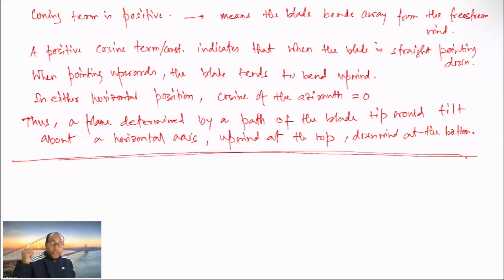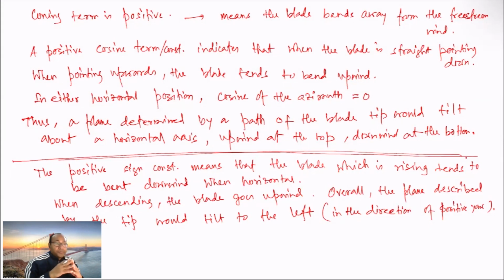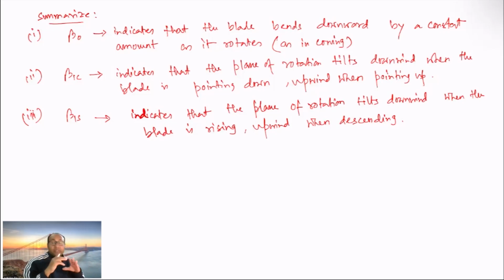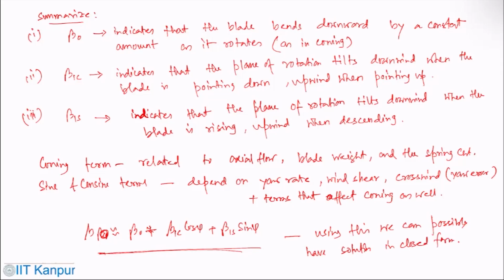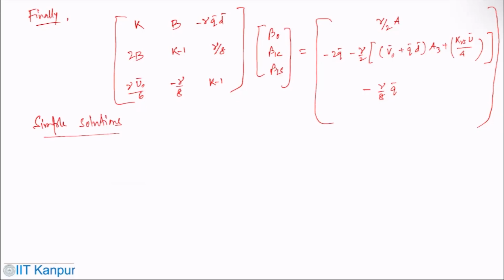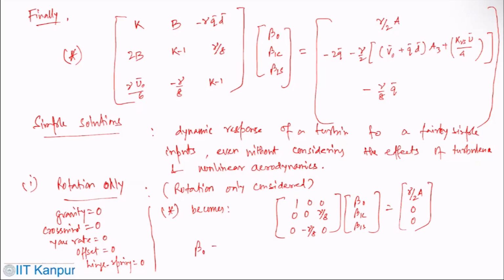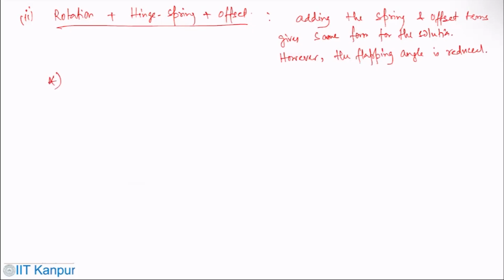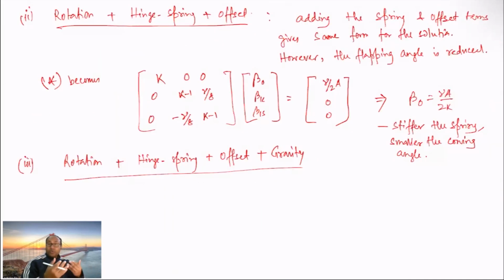Lecture 56: Mechanics: Solution of Flapping Equation -contd...